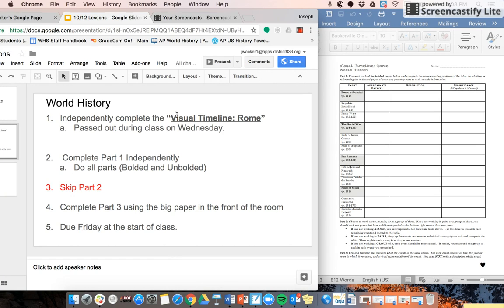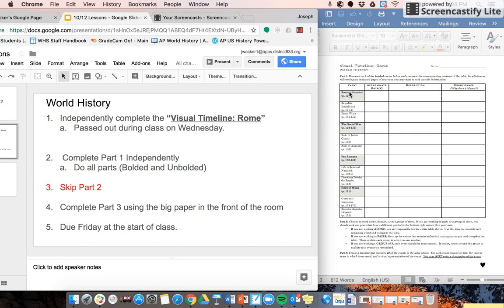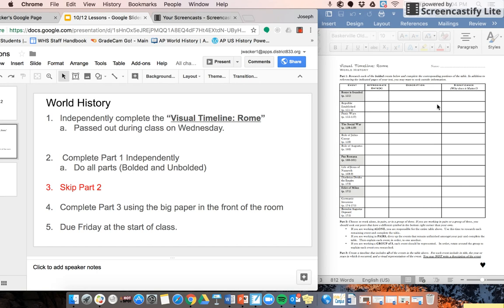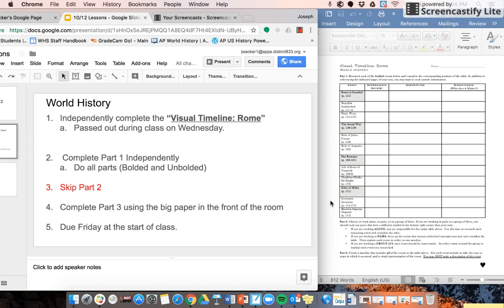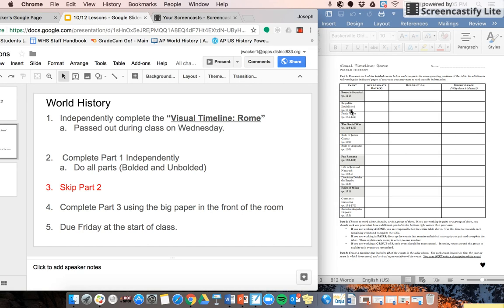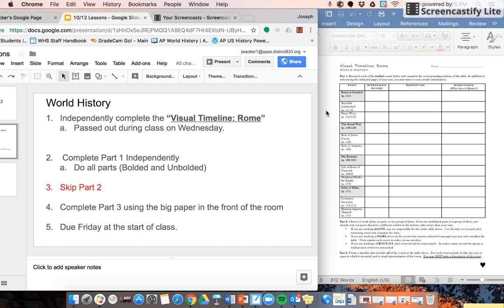Wacker World Directions 10/12